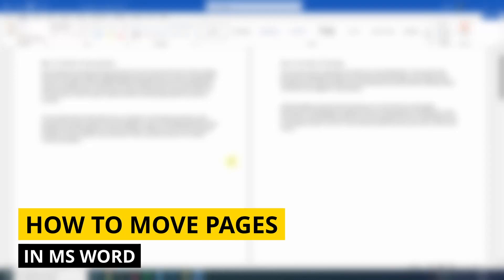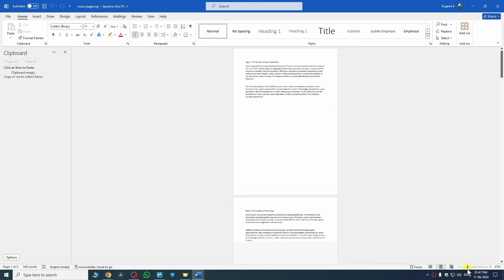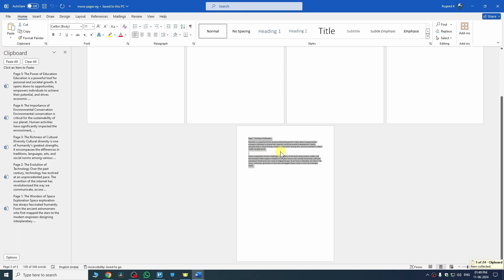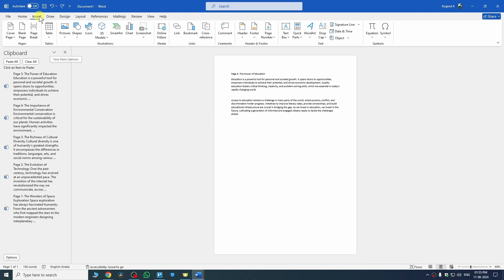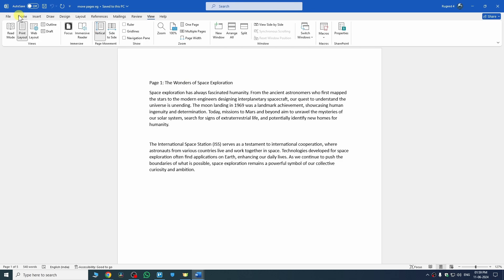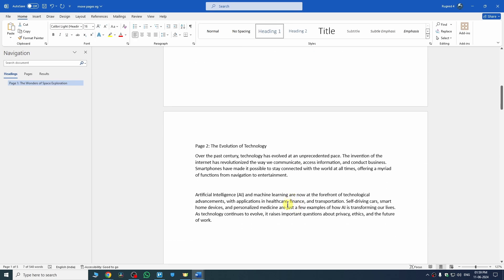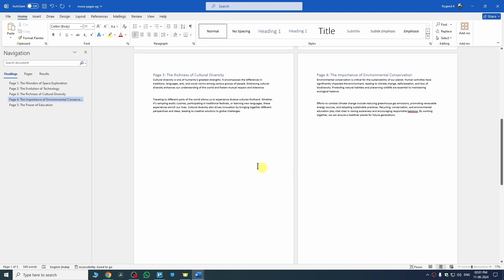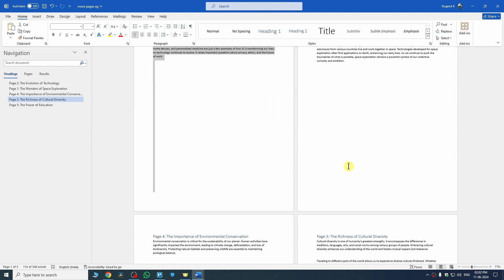How To MOVE PAGES in Ms Word | Rearrange Pages in Word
In this microsoft word tutorial we'll learn about how to move / rearrange pages in a microsoft word document so that you can learn how to reorder pages in word, Because many people are facing issues and they don't know the process of re-arrange pages and content in microsoft word.
Now you don't need to worry because this video covers step by step guide of how to move a page up or down in word, along with it there is lot of confusion regarding how to arrange multiple pages side by side in ms word 2025.
So watch this video till end, By the way if you found this video useful then please leave a like on this video.